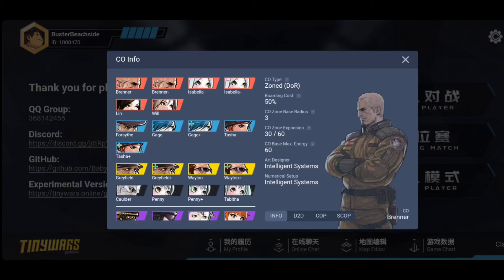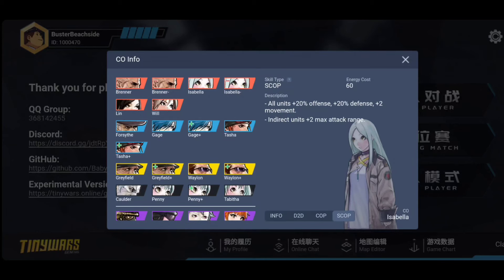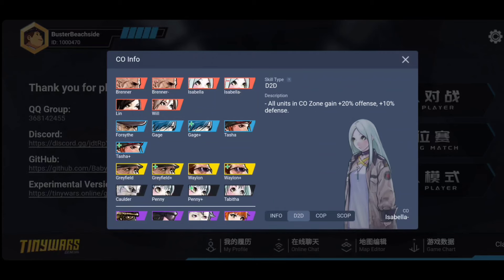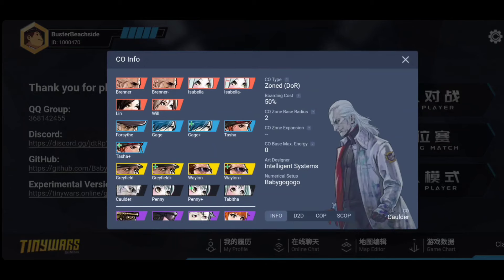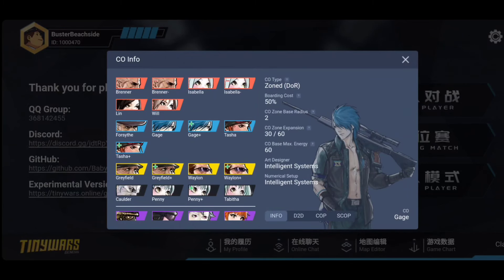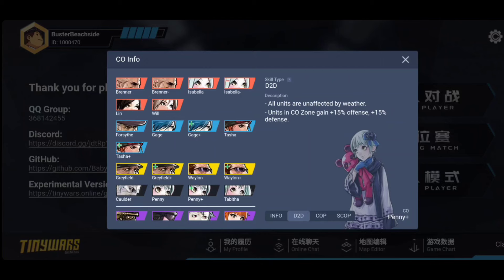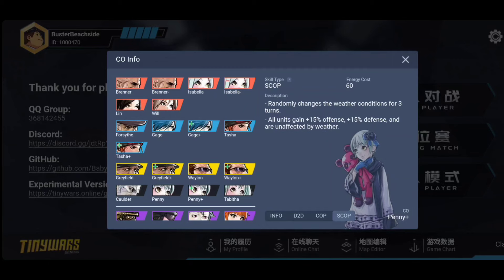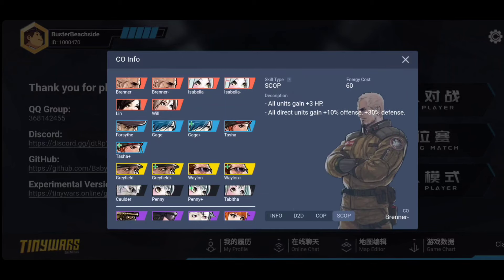HUGE TinyWars News - Days of Ruin COs Rebalanced! All changes documented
TinyWars, the Advance Wars Days of Ruin By Web, has rolled out an overhaul of the Days of Ruin commanders! See which COs are buffed, nerfed, or stayed the same!